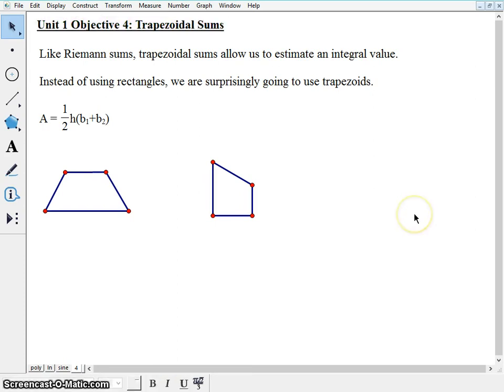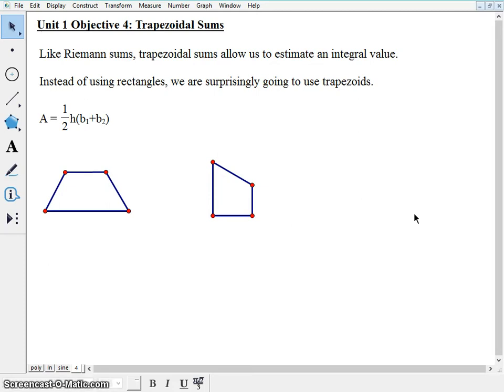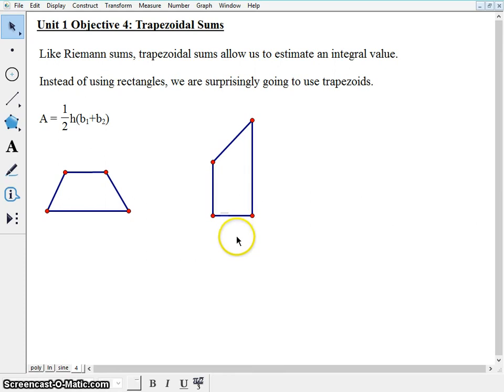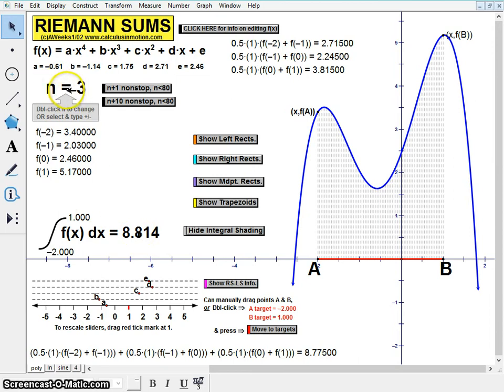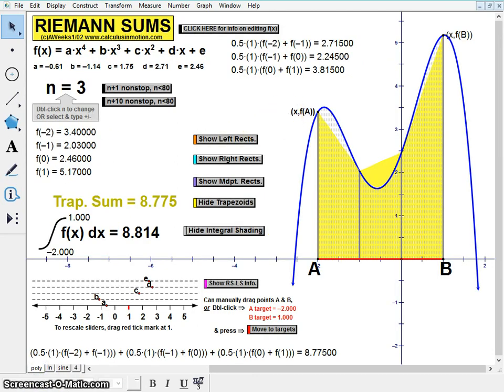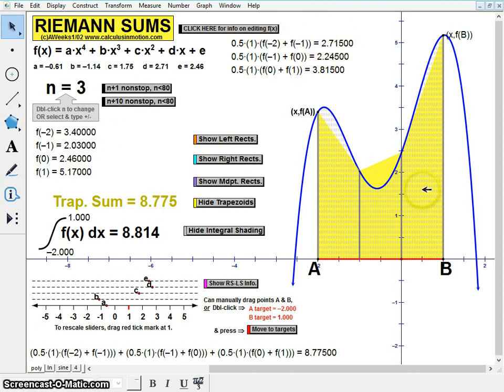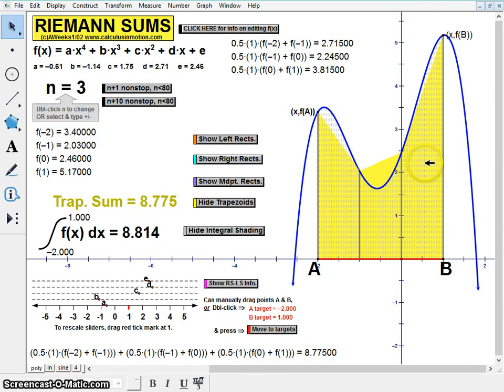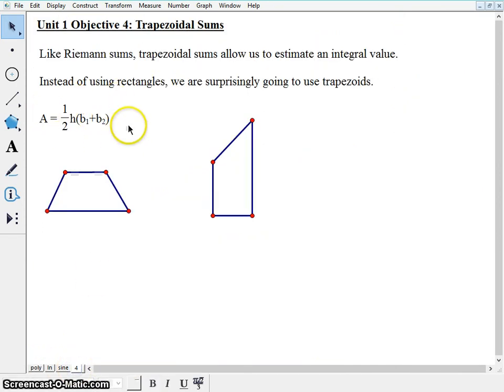04 Trapezoidal Sums